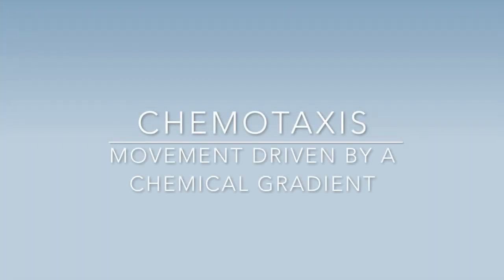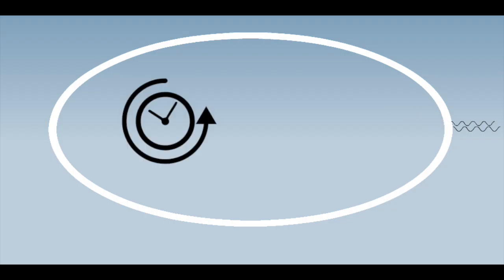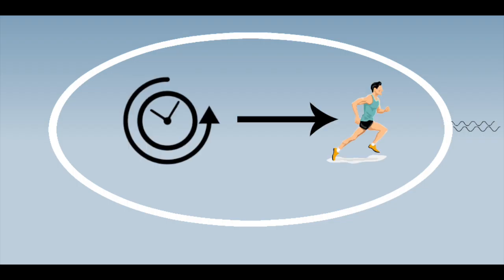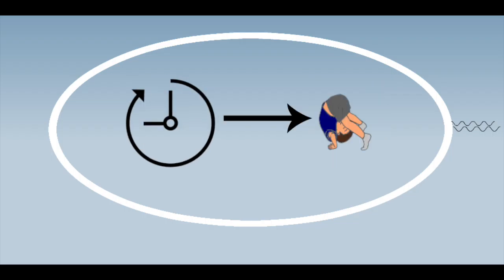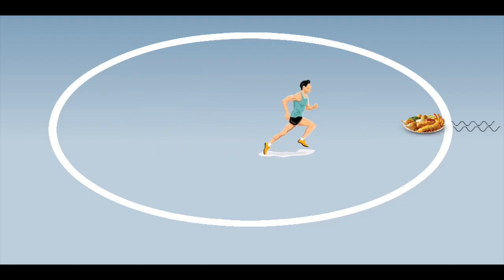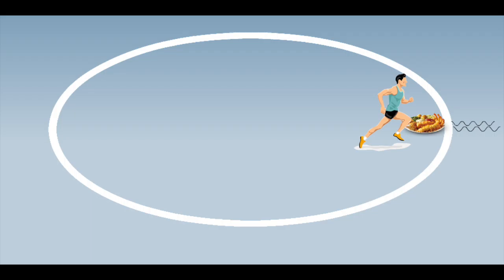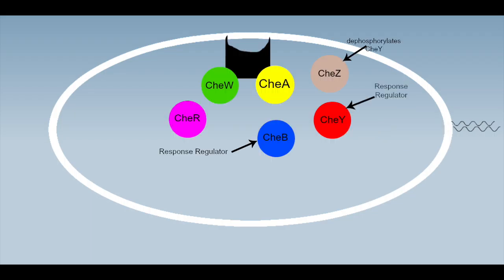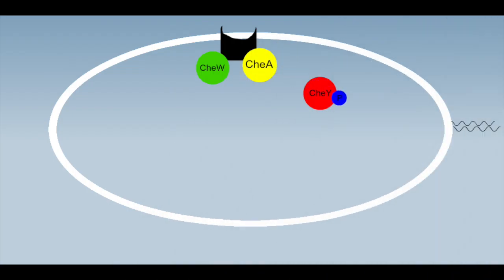Chemotaxis Simplified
In this video animated by Brianna Smith and narrated by Jasmine Gonzalez, we explain chemotaxis and how certain bacterial cells respond to chemical gradients.
**NOTE: The purpose of CheR and CheB is for the bacterial cell to remember past chemical concentrations and compare them to current chemical concentrations, allowing it to know the direction it is going.